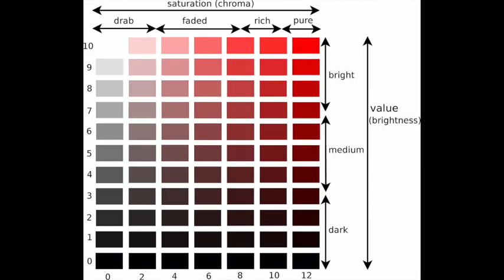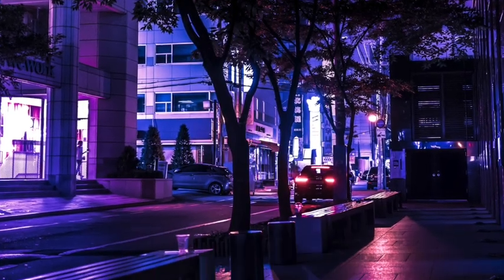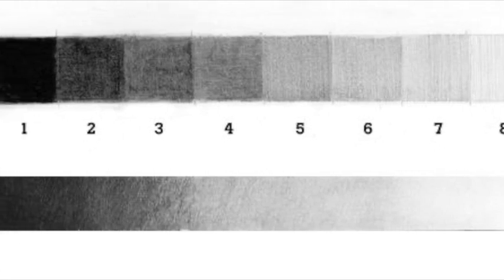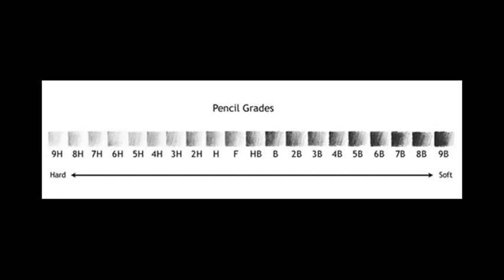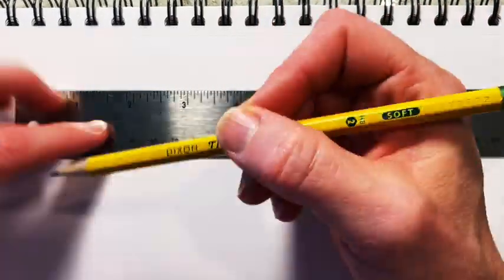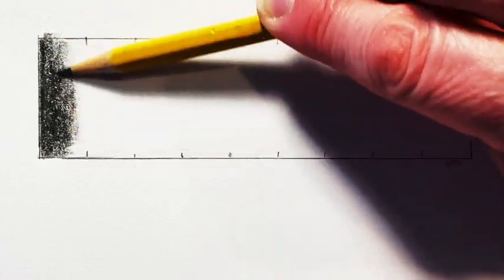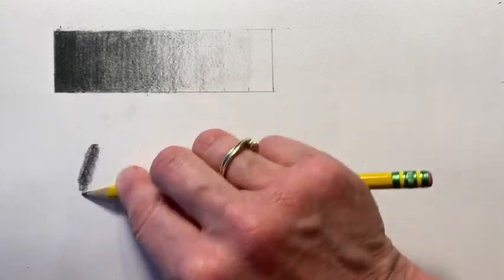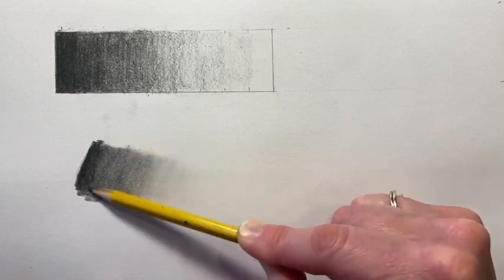Element of Value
This video is about Element of Value